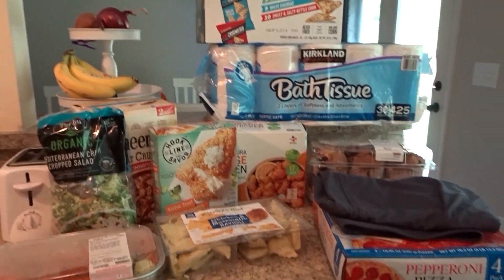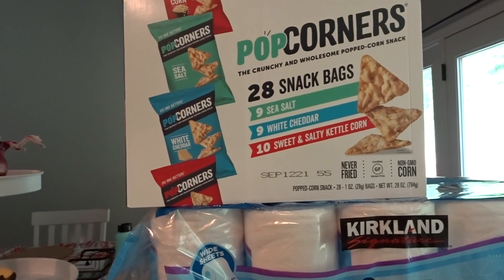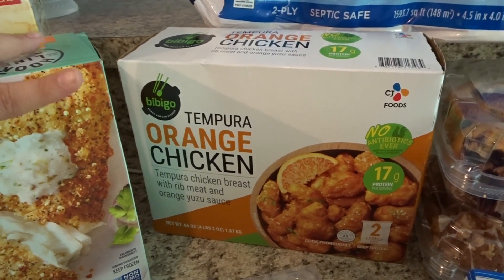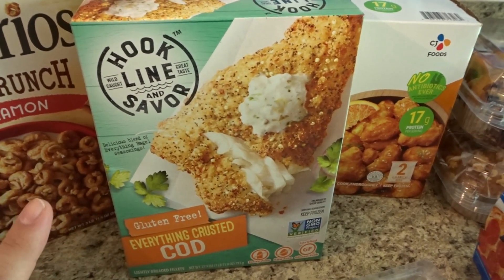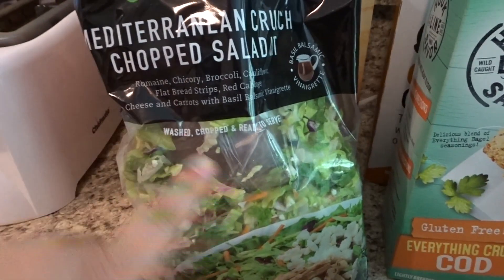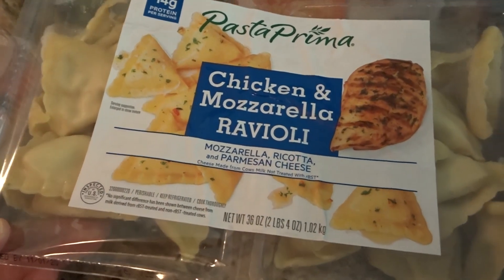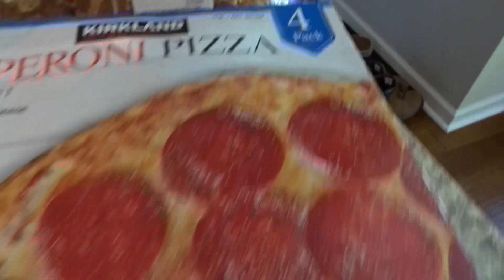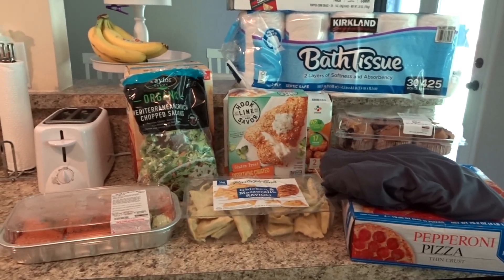GROCERY HAULS ARE BACK! | COSTCO HAUL